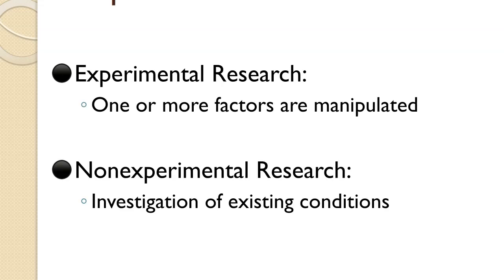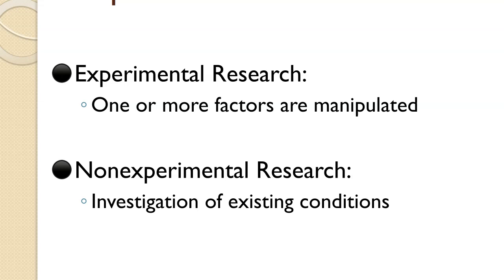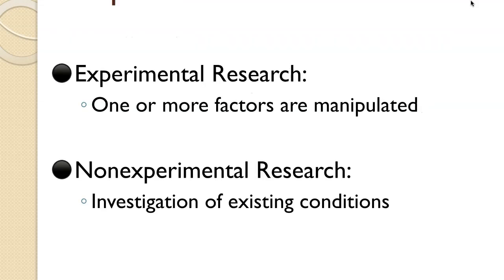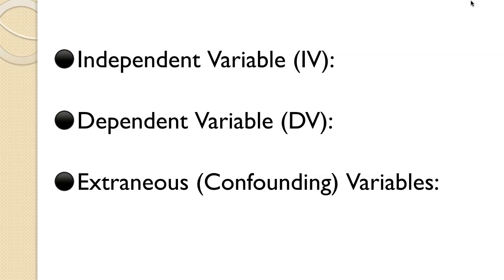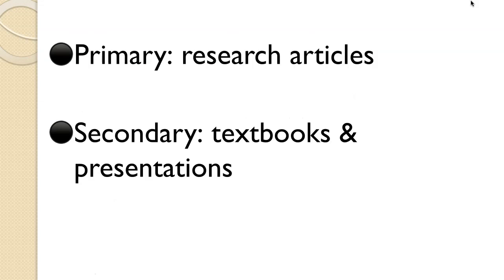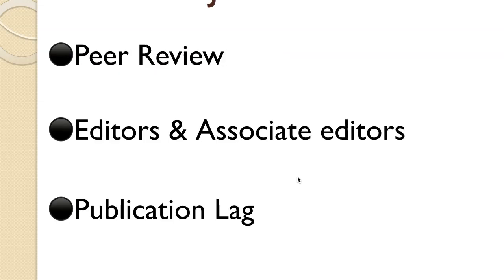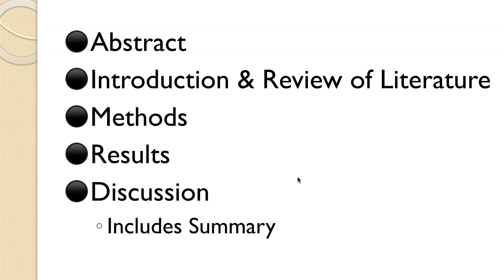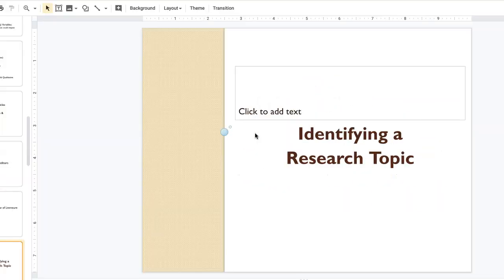3350 Introduction part 2